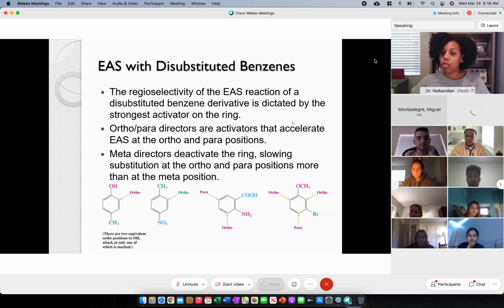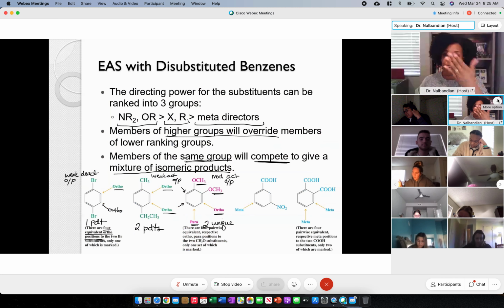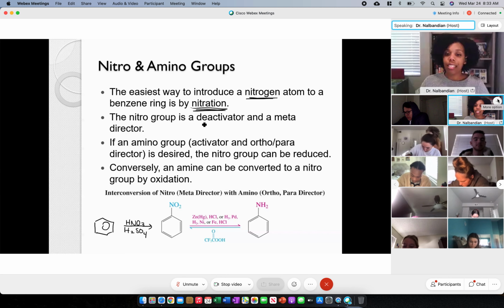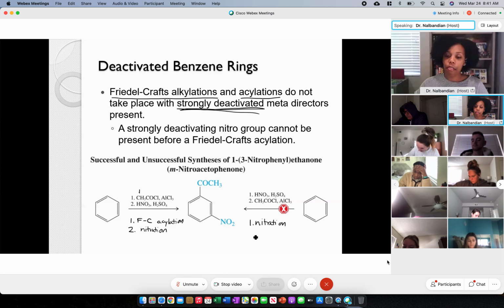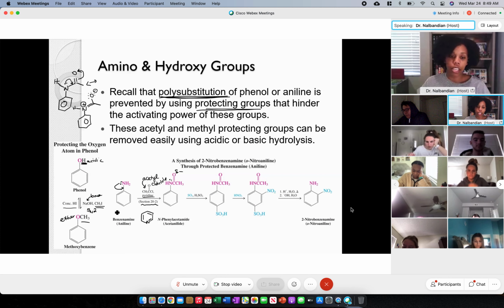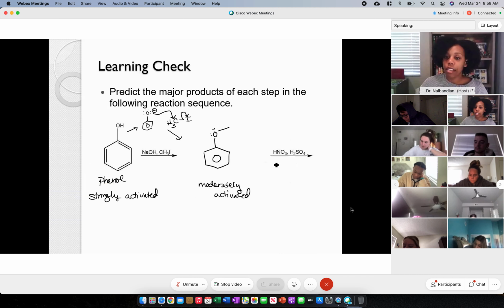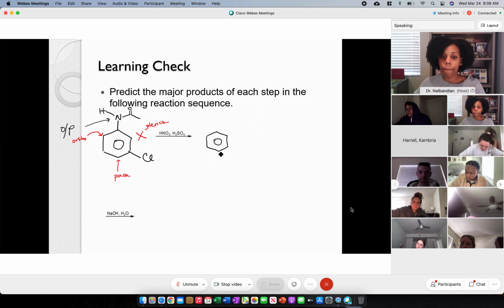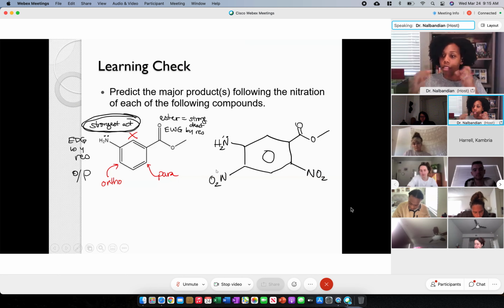Organic Chemistry Lecture - Wednesday March 24, 2021